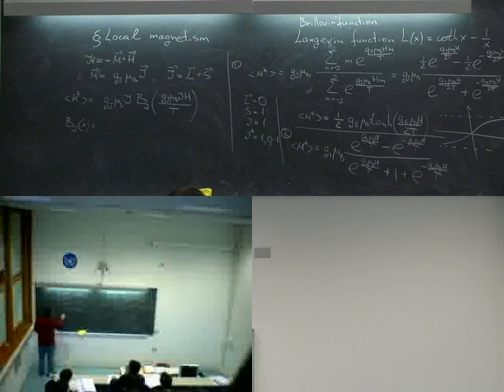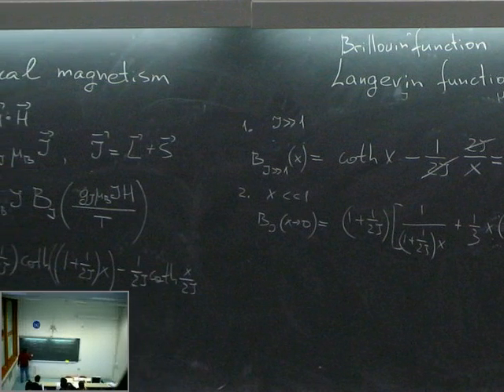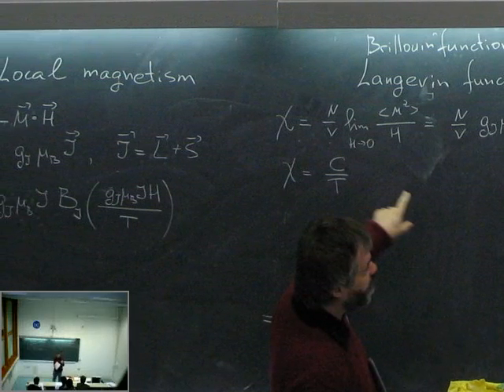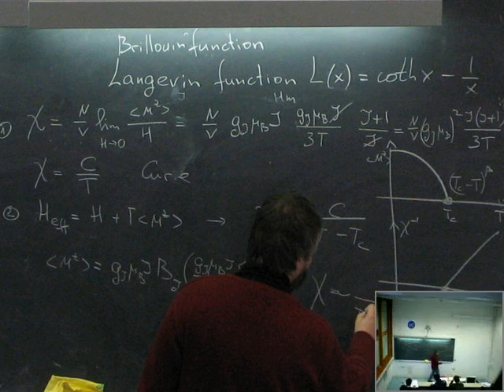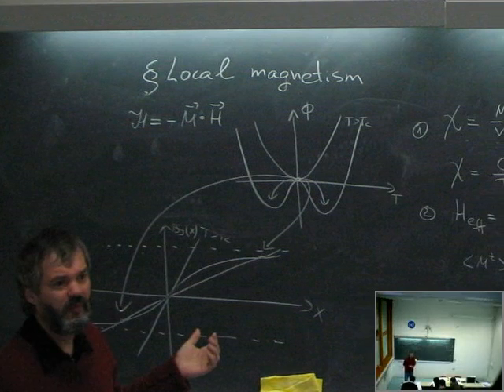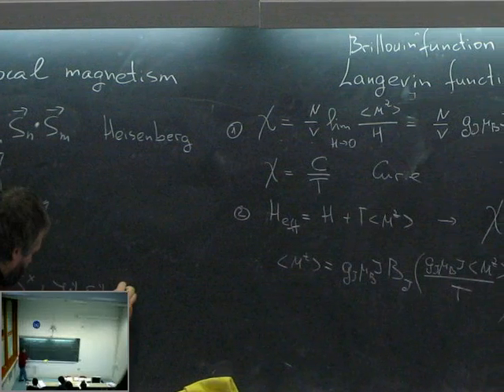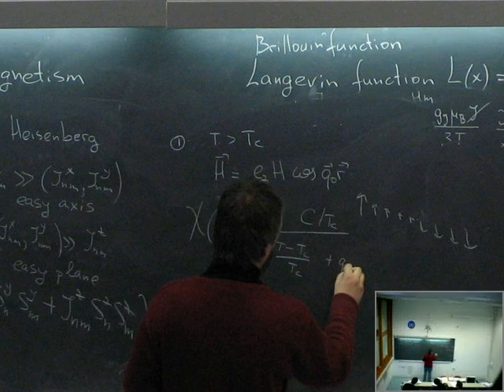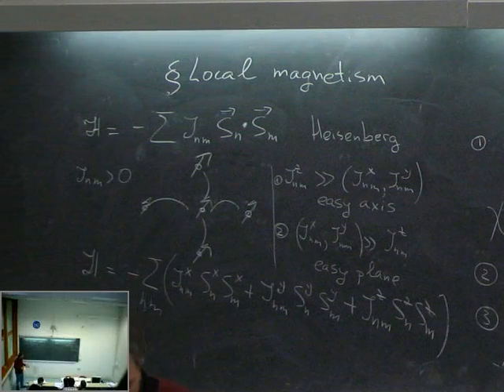08b Quantum theory of local ferromagnetism recorded 2010 03 16 at 15 00